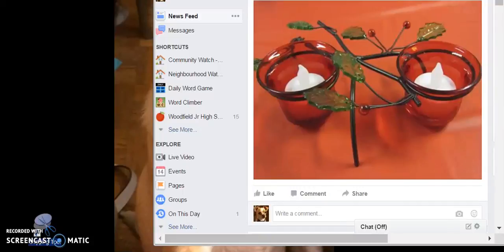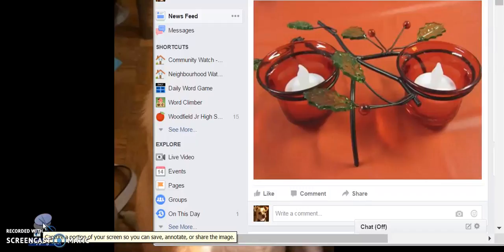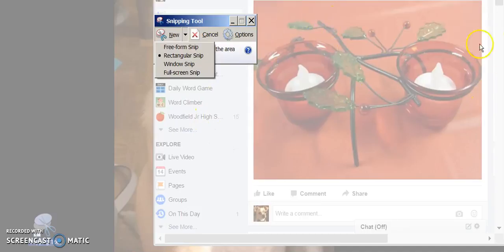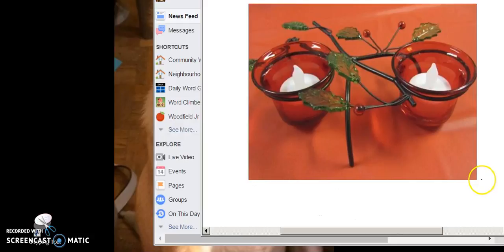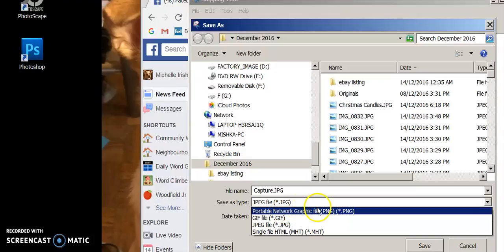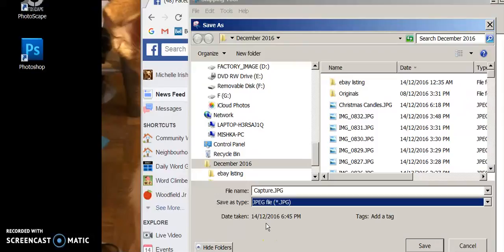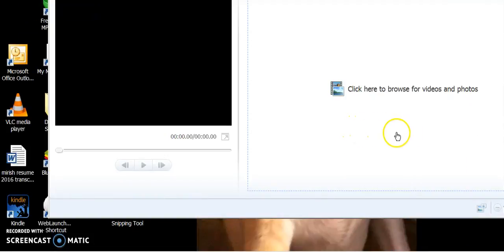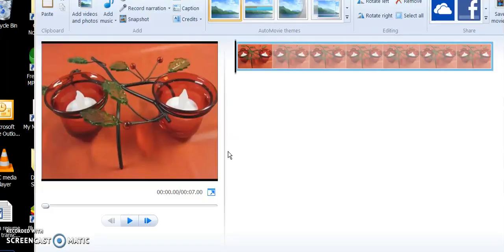Snipping Tool - How to Use it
Snipping tool tutorial.